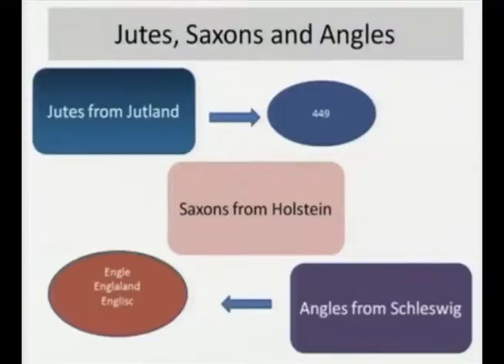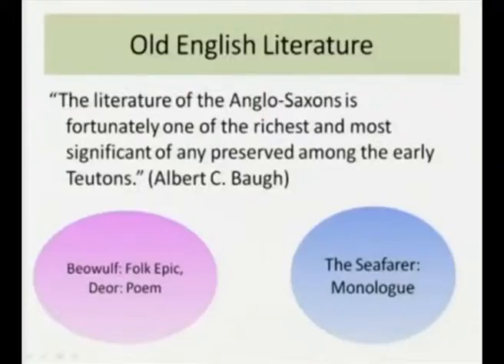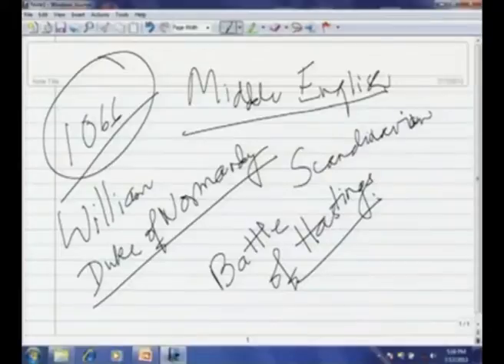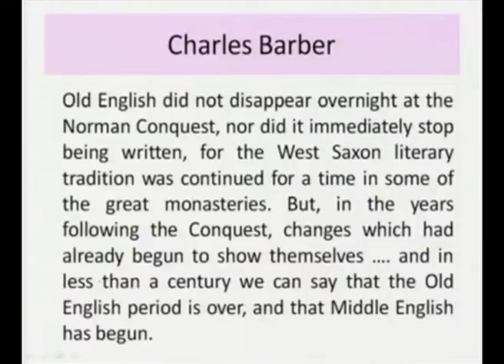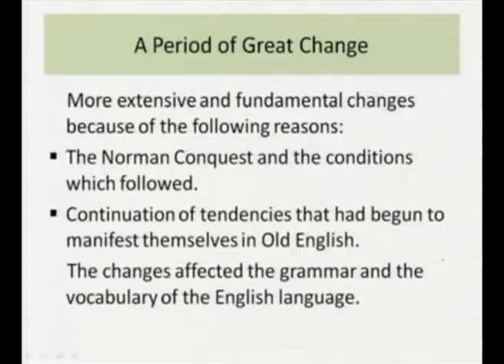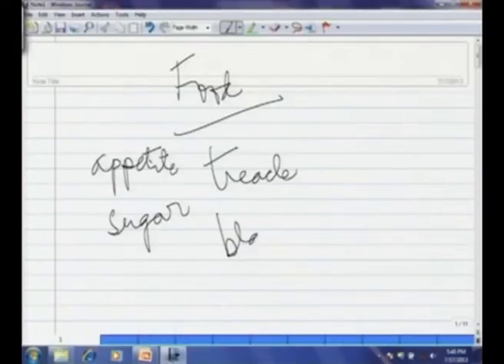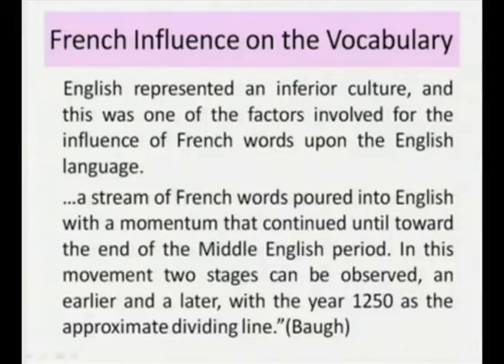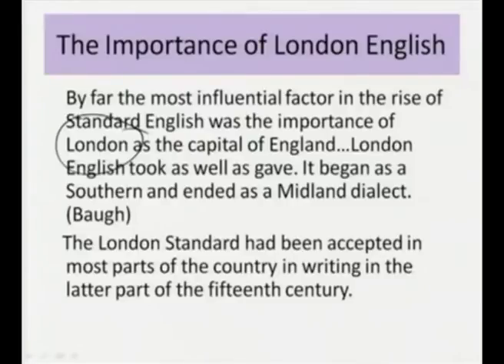Middle English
Subject: Literature
Course: English Language and Literature